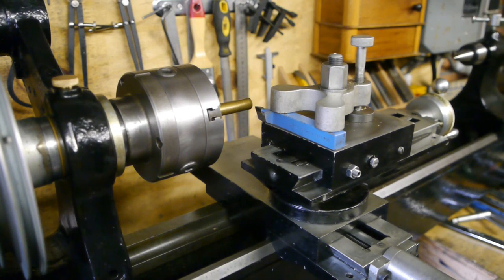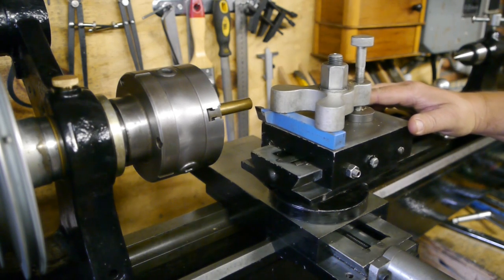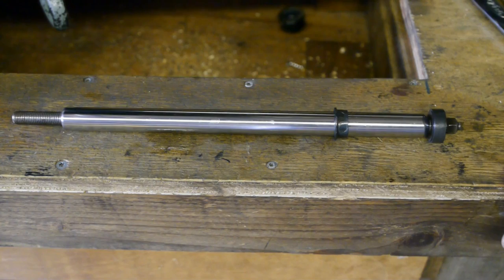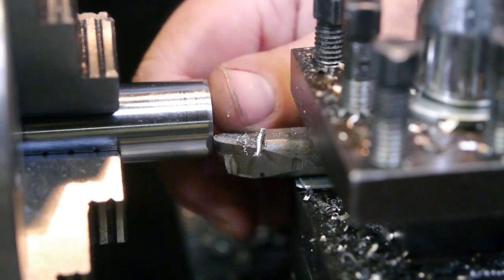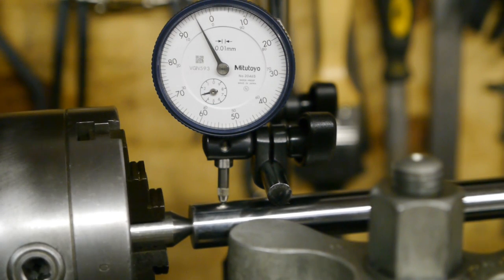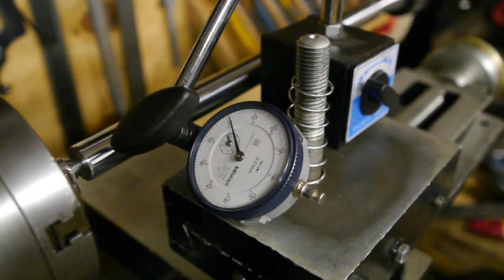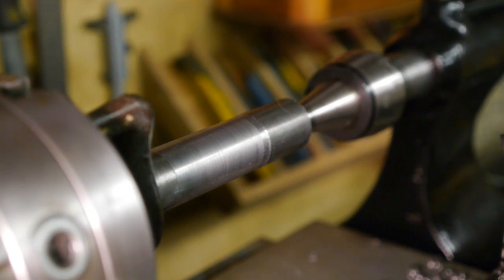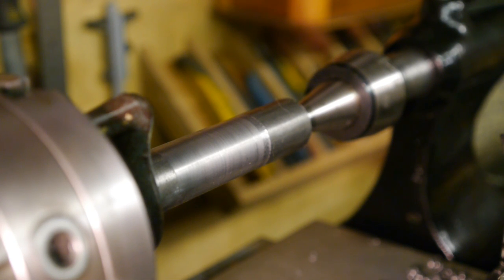Making a reference bar to line-up the top slide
The protractor scale on my old lathe is inadequate to line up the topside parallel with the work piece. So I made a reference bar from an old shock absorber so I can line up the top-slide using a dial indicator.